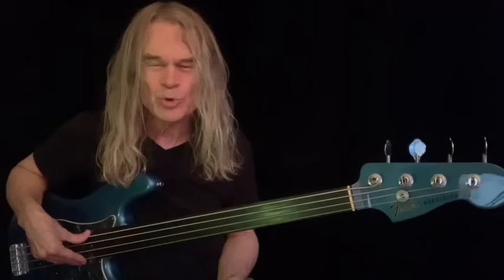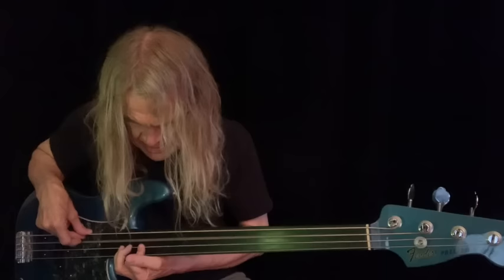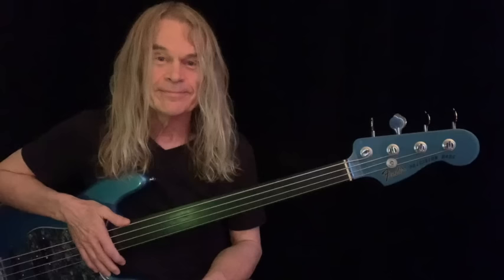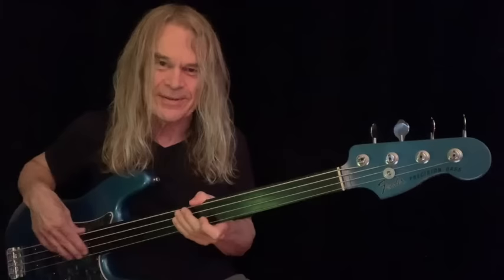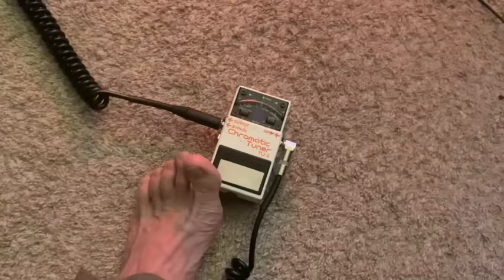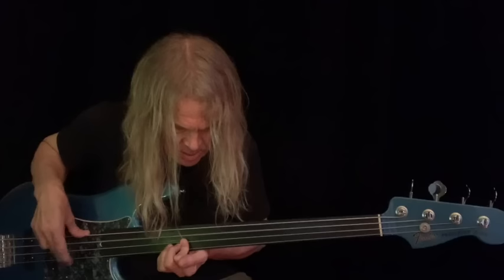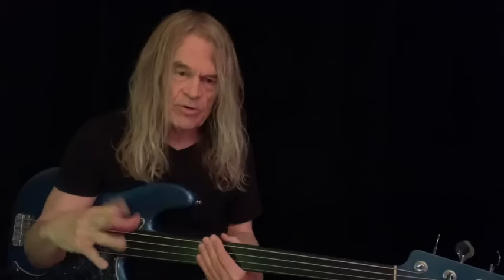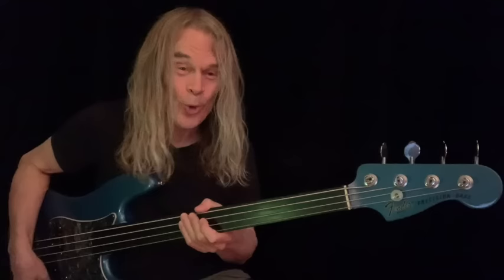Tony Franklin • Illustrates Why Unlined Is Better Than Lined Fretless!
I hope to spark some conversation on this subject! From my own experience the lined fretless has drawbacks compared to the unlined fretless. I demonstrate this with one powerful point.